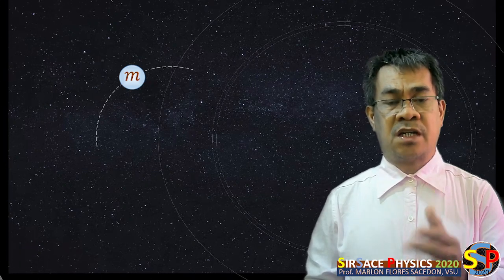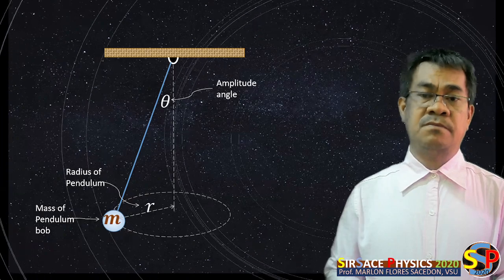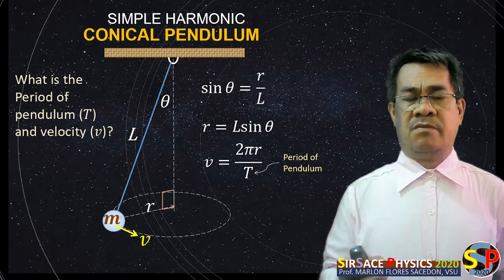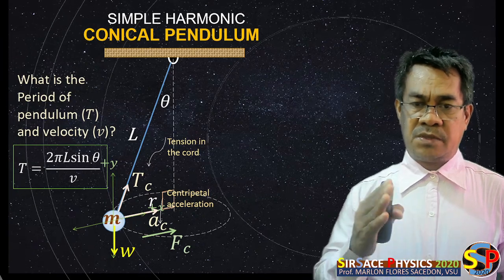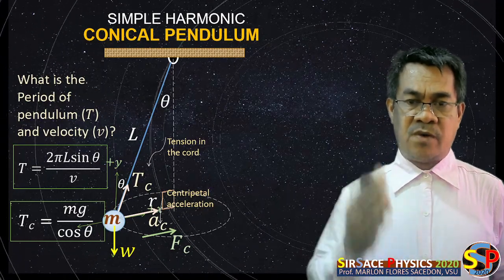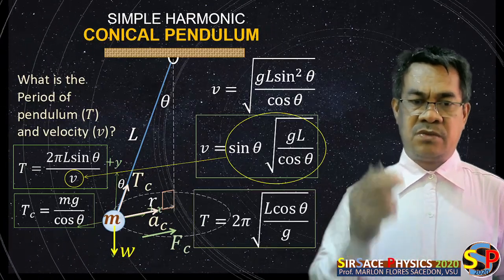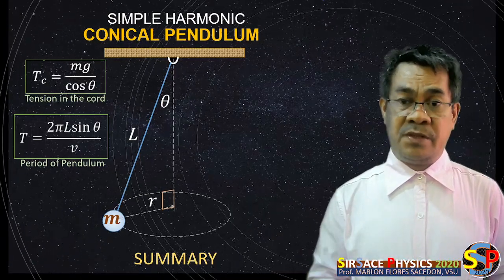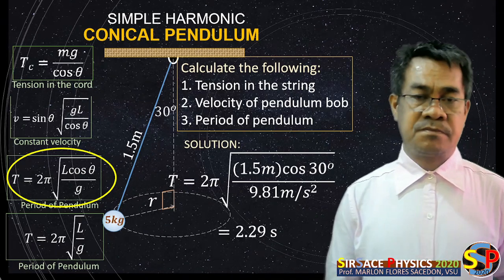Simple Harmonic Conical Pendulum | Dynamics on Uniform Circular Motion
Derived the relations of tension in the cord, period of pendulum, and the constant velocity of harmonic pendulum as a function of amplitude angle, length of pendulum, and mass of pendulum bob. Application problems were solved.